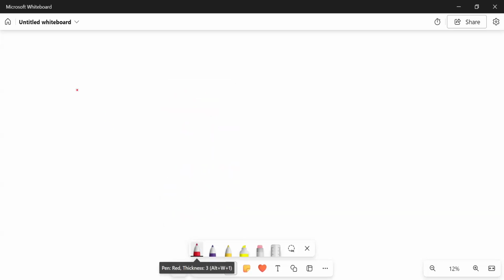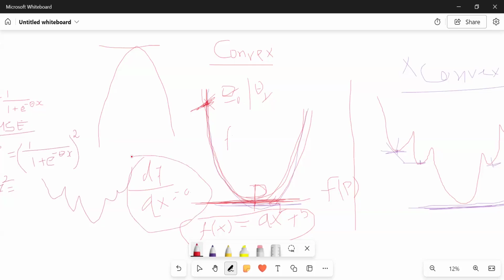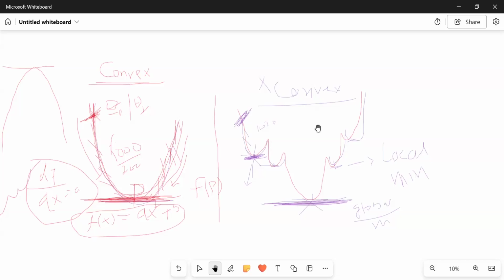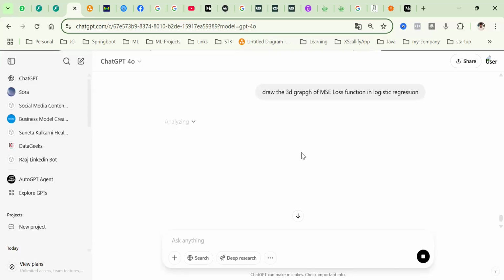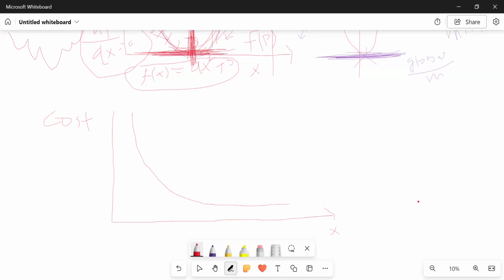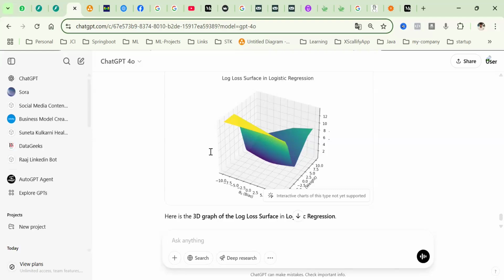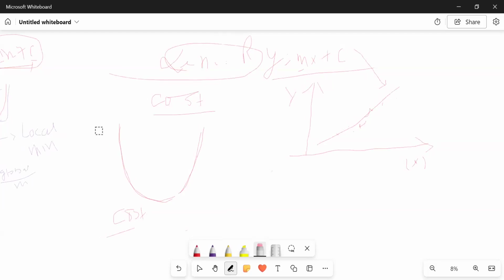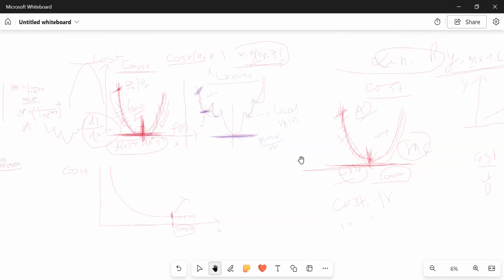Why Mean Square Error is Not Used in Logistic Regression - Depth Analysis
In this video, we dive deep into the concept of Mean Squared Error (MSE) and why it's not used as the primary loss function in Logistic Regression. Although MSE is commonly used in regression problems, it isn't suitable for logistic regression, which is designed for classification tasks.

We explain the key differences between regression and classification, how logistic regression works, and why cross-entropy loss (also known as log loss) is the better choice for optimizing classification models. You’ll gain a thorough understanding of why MSE leads to inefficient learning in logistic regression, especially when dealing with probabilities and categorical outcomes.

What You’ll Learn:
The role of Mean Squared Error in traditional regression models.

How logistic regression differs from linear regression.

Why cross-entropy loss is used for binary and multiclass classification.

A detailed comparison of MSE vs Cross-Entropy Loss in the context of logistic regression.

If you're working on classification problems and want to understand the mathematical foundation of why MSE isn't effective for logistic regression, this video is for you!